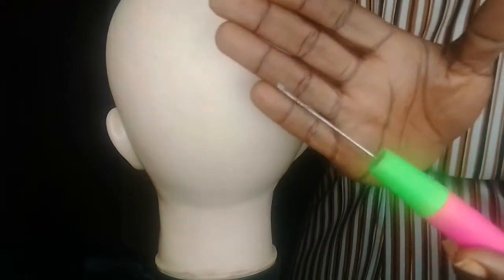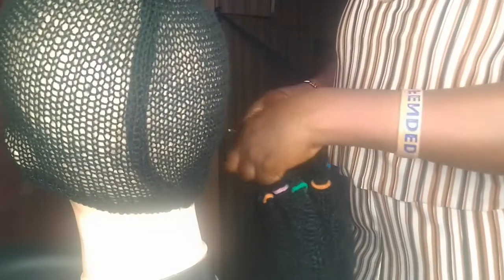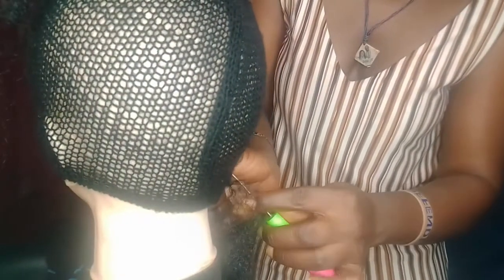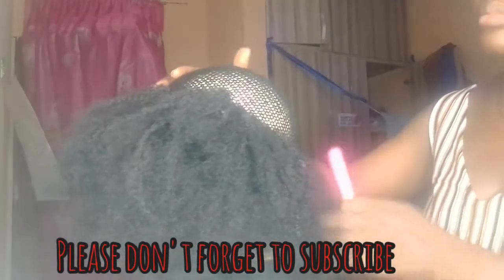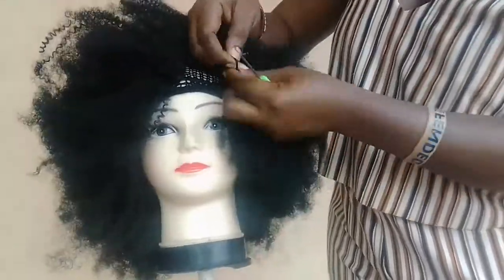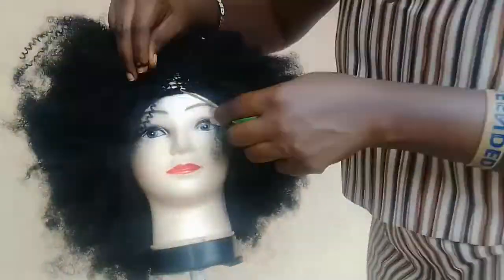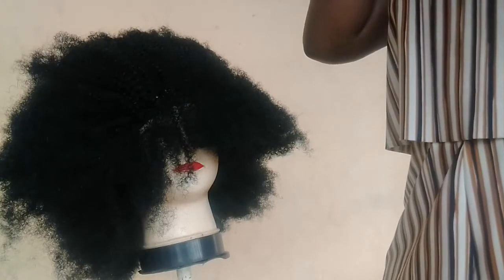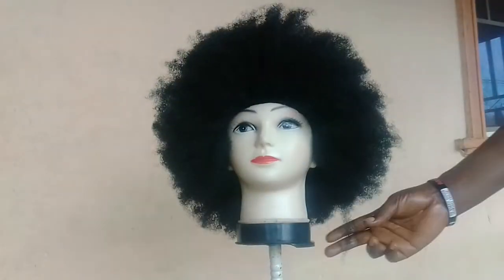AFRO WIG WIG TUTORIAL.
Hi guys thank you for stopping by success magic fingers smf hope you enjoy watching this video,if there is anything you don't understand you can let me know at the comment box below, and if there's a wig you want me to do a video about still let me know at the comment box, and if there's anything thing you want to know about hair or any hair challenge you are going through still let me know.since I started this channel this is my first wig video#1.Thank you very much for watching and don't forget to like share comment and subscribe see you in my next video bye. I love you all.